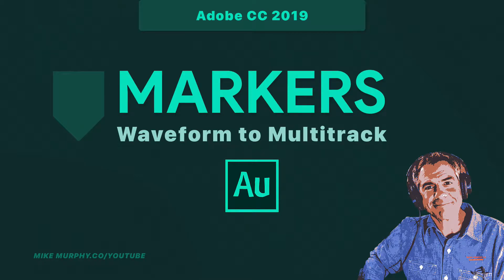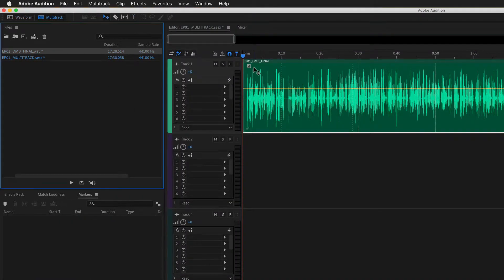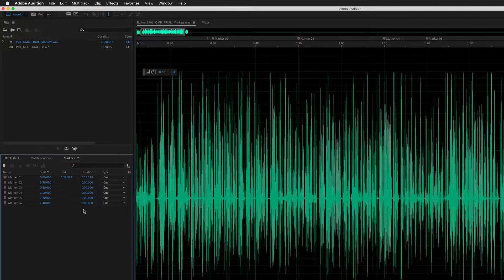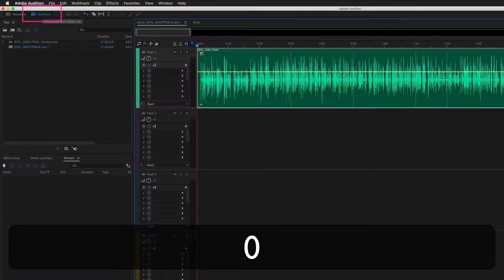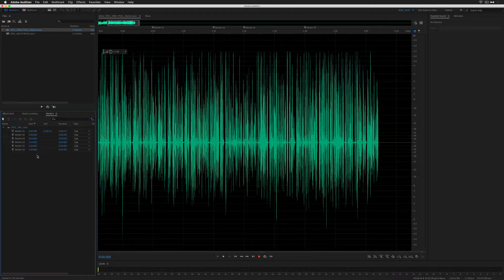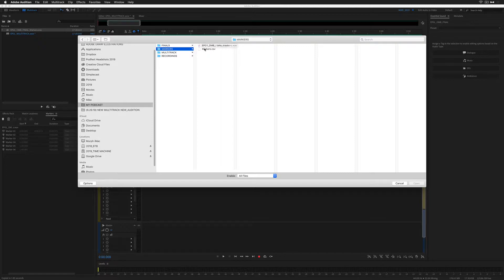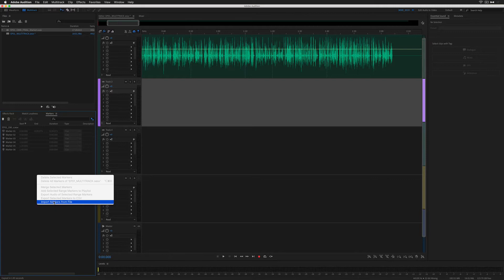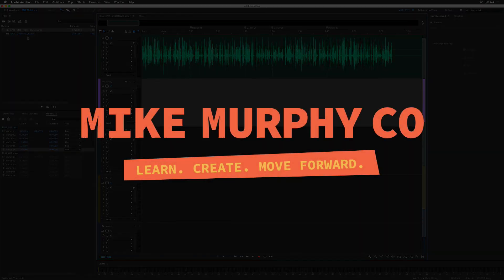Audition CC 2019: Markers from Waveform to Multitrack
This tutorial will show you how to export Markers from the Waveform View and Import them to use in a Multitrack Session in Adobe Audition CC 2019

Some people love using Markers when editing audio and video because they make it easy to jump to a specific spot that maybe needs an edit, or requires special attention.

By default: Markers added in Waveform view will not be on the track in Multitrack

Audition Keyboard Shortcuts:
Waveform View (tap the number 9)
Multitrack (tap the number 0)

Export Markers from Waveform (Save File As):
1. Add Markers to Waveform Track (keyboard shortcut: M)
2. Go to File Menu…Save As
3. Enter File Name
4. Browse to Save Location
5. Check the box in the lower left corner:
6. ‘Include Markers and other metadata’
7. Press OK

Export Markers from Waveform (CSV File):
1. Add Markers to Waveform Track (keyboard shortcut: M)
2. Open Markers Panel (Windows…Markers)
3. Select All (Drag over to select)
4. Go to File...Export…Selected Markers as CSV
5. Enter File Name
6. Browse to a location to Save
7. Time Format: Same as Active Document
8. Press OK

Import Markers in Multitrack (right-click):
1. Open Markers Panel (Windows…Markers)
2. Right-Click in Panel
3. Click ‘Import Markers from File’
4. Select Audio File exported from Waveform or the CSV File
5. Press OK
6. Markers now available in Markers Panel and on the track

Import Markers in Multitrack (File Menu):
1. Go to File….Import
2. Click ‘Markers from File’
3. Select Audio File exported from Waveform or the CSV File
4. Press OK
5. Markers now available in Markers Panel and on the track